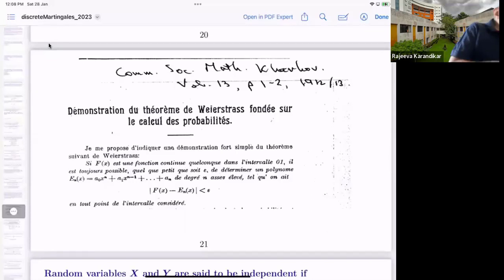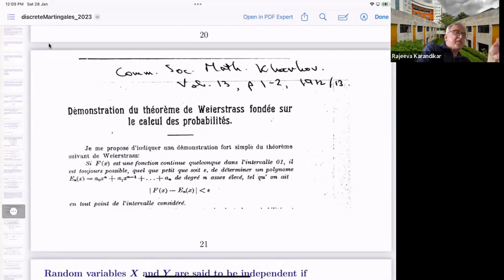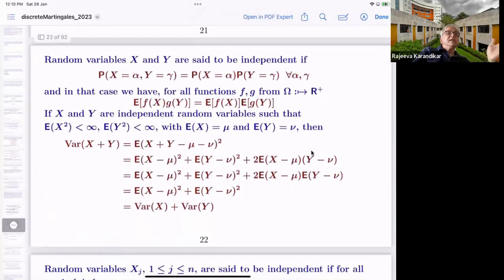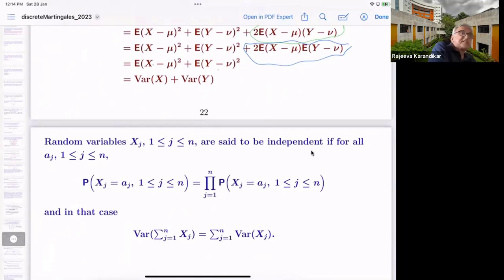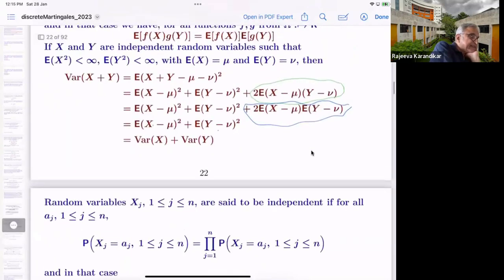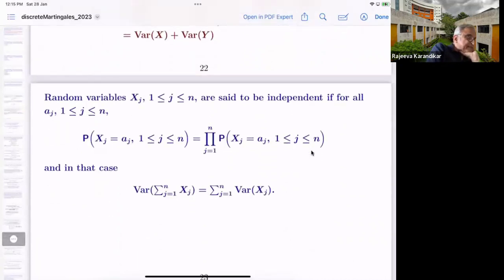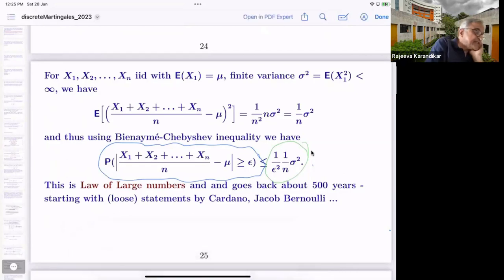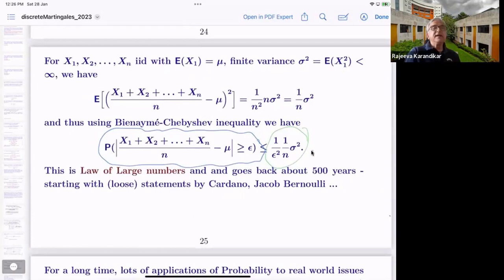Lecture 2 - 'Introduction to martingales on discrete probability spaces' by Prof Rajeeva Karandikar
IWM mini-course on 'Introduction to martingales on discrete probability spaces' by Prof Rajeeva Karandikar.